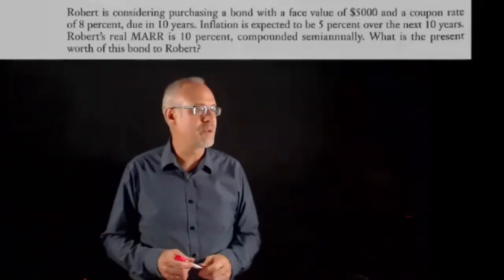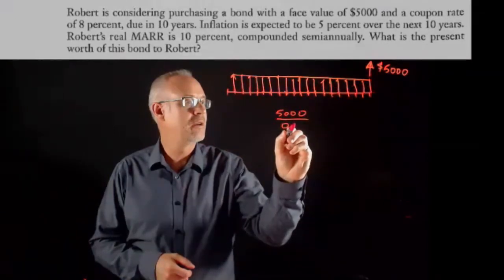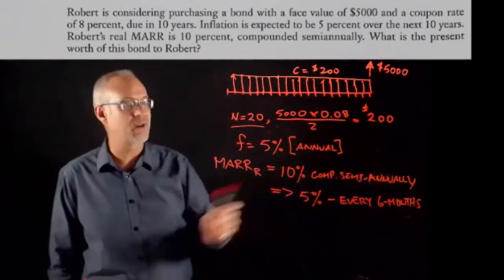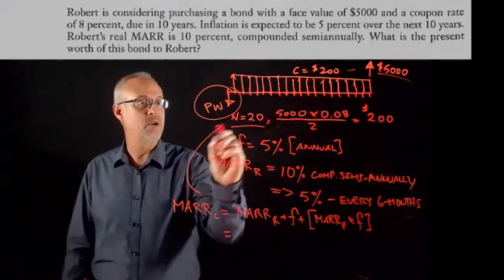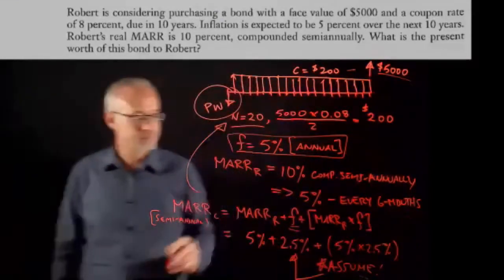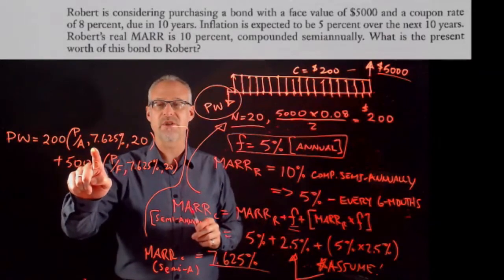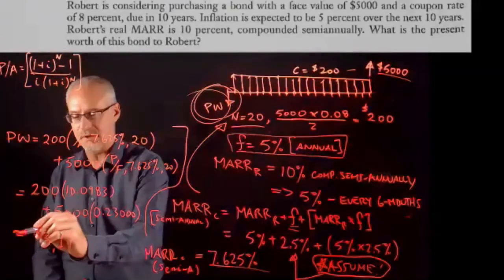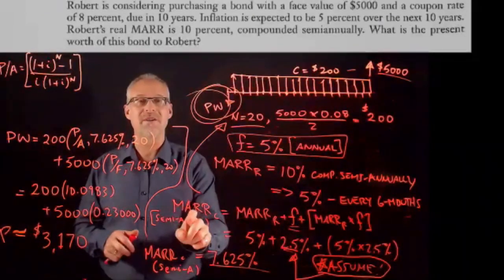Value of a Bond with Inflation - Live Class Recording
Real MARR, Current MARR (or Actual MARR),  Current (or Actual) cash flows. bond, inflation, present worth, price of a bond.